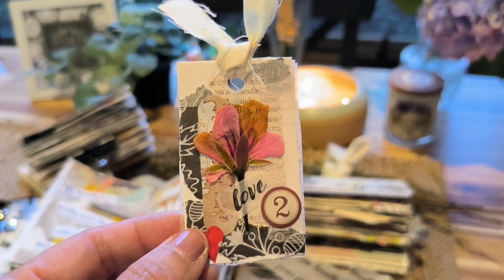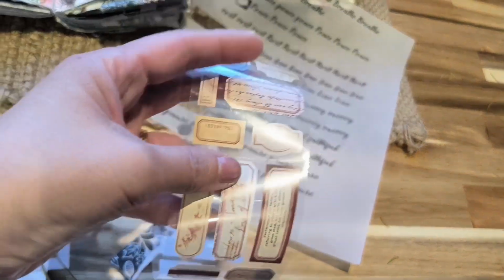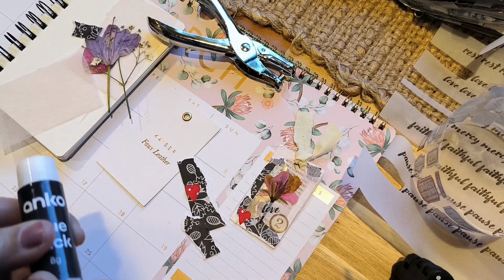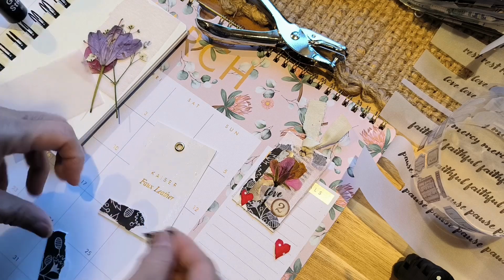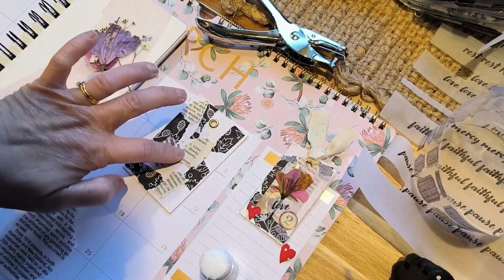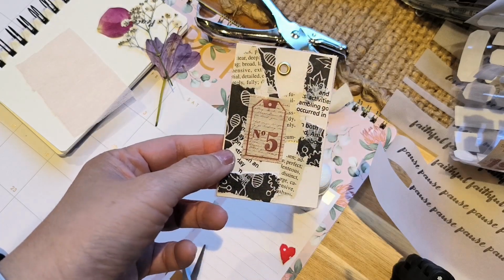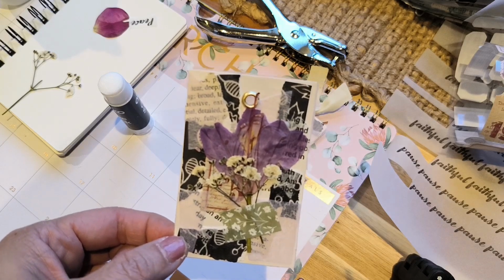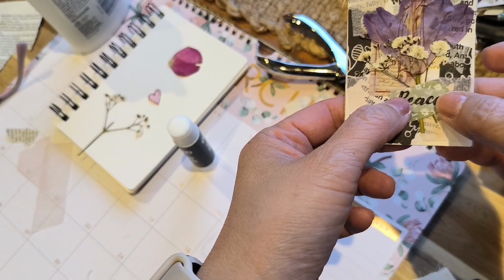🔖Junk journal tag ideas with pressed flowers & clothing tags tagyourturn l beginners junk journal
Thank you Carrie @ThePaperMonkey  for hosting this challenge and
Bonny @BonnyAndClive for tagging me.
Thank you for helping this fellow Australian. Blessings to you both.

I am new to junk journaling/art journaling. Documenting my progress on YouTube so I can look back to see how far I've come. Watch my pages closeup or flip through for more ideas to create your own pages. As a beginner, I have learned lots but the most important one is ...NEVER STOP EXPLORING!!! @onbeing whole